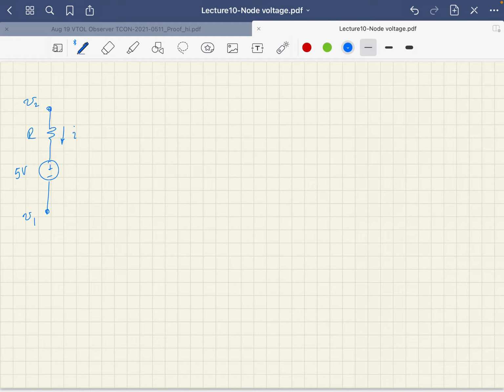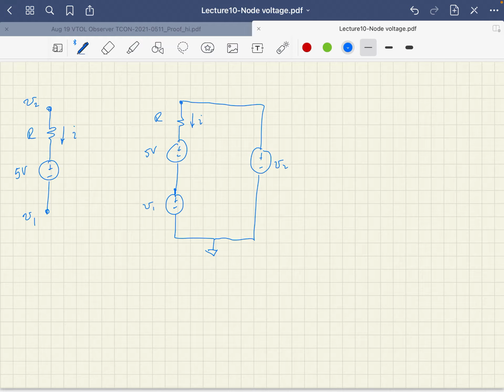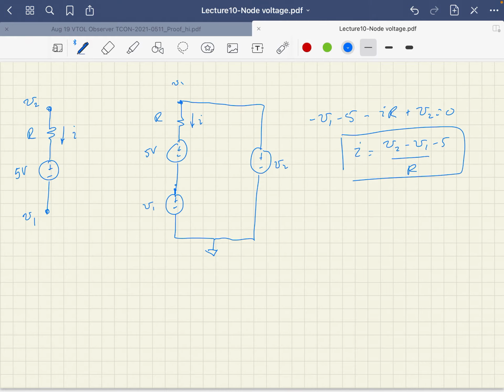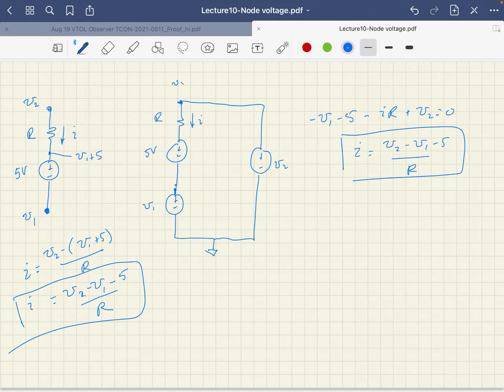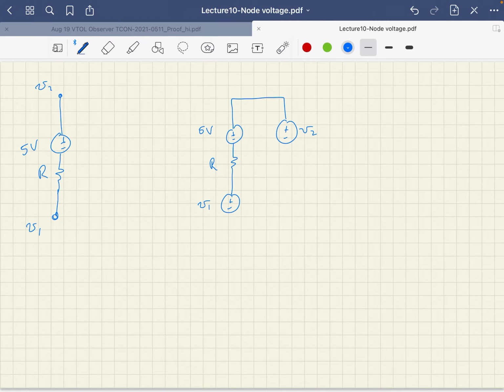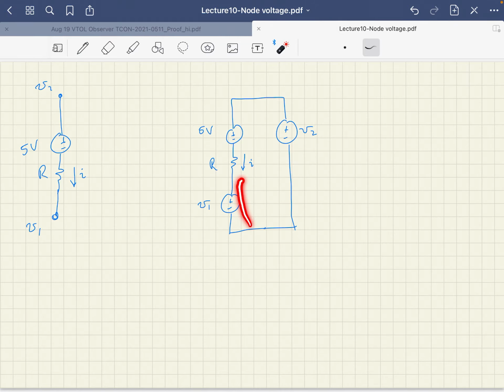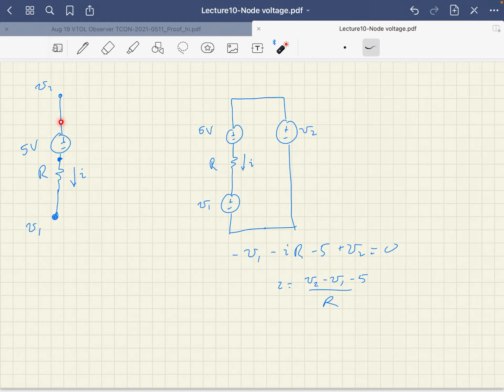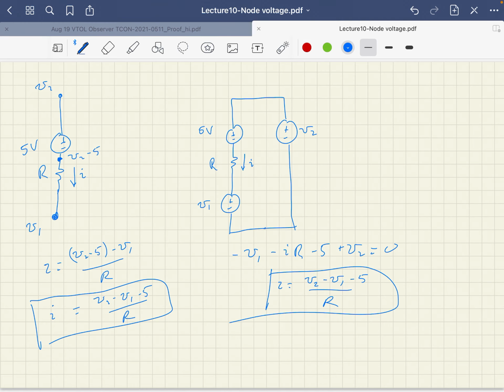ECEn 301 Node Voltage, clarification